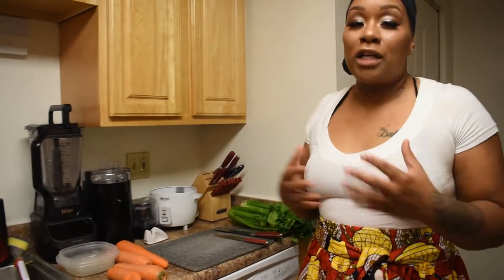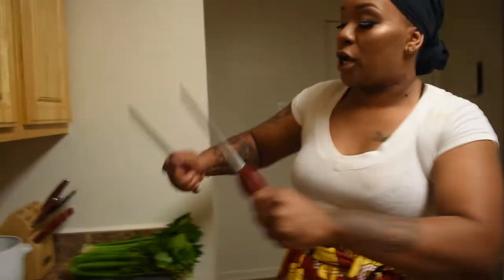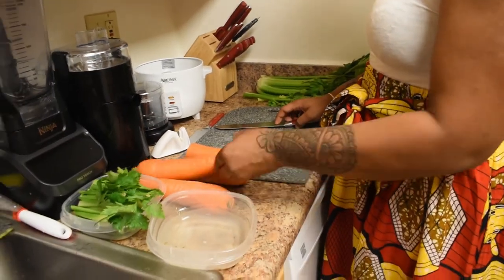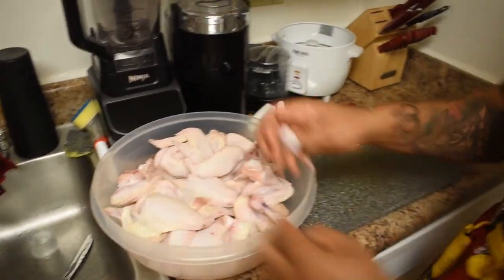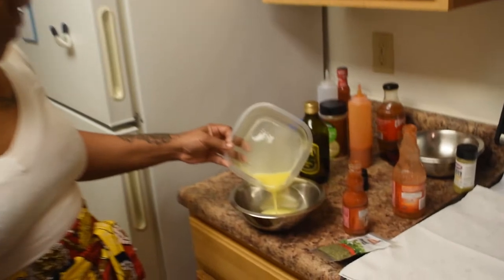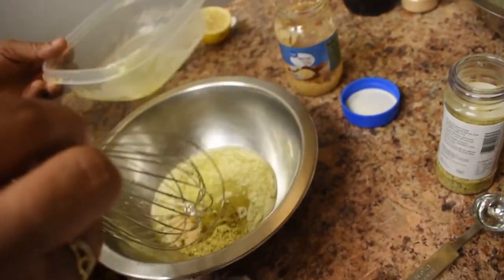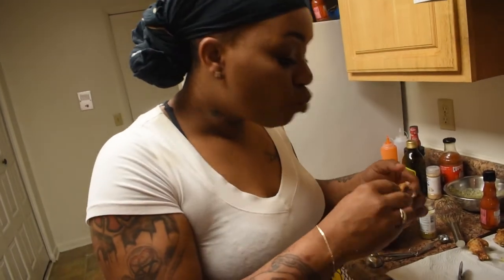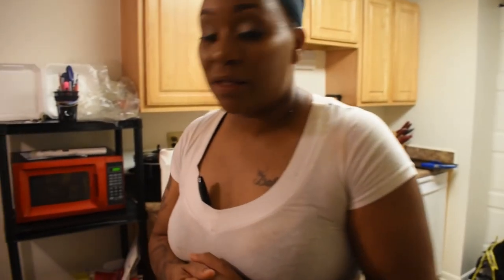Wings by Chefshay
In light of football season we are making one of my favorite appetizers, chicken wings! Four different flavors Lemon pepper, Garlic parm , fried country sweet and the famous buffalo sauce. I made alot of mistakes but had a lot of fun!